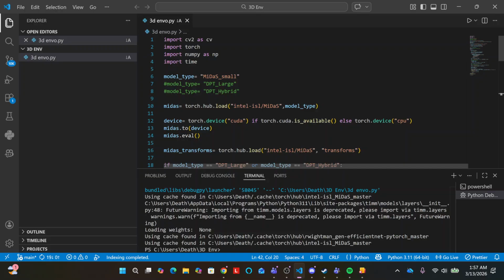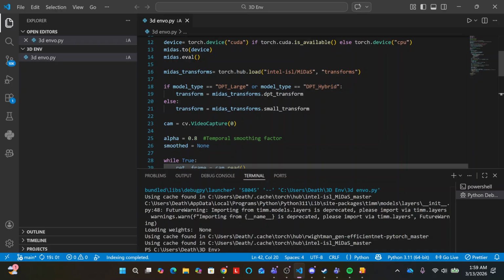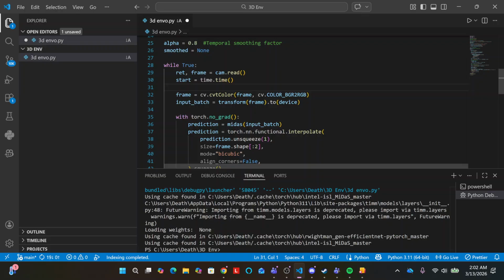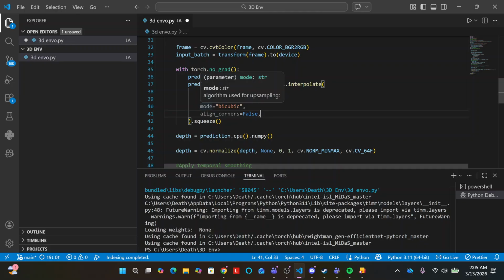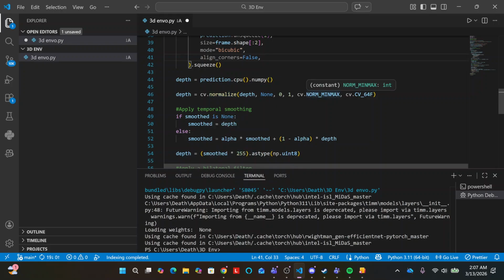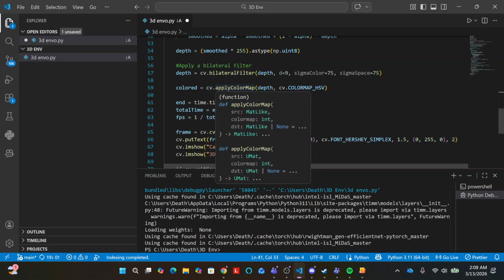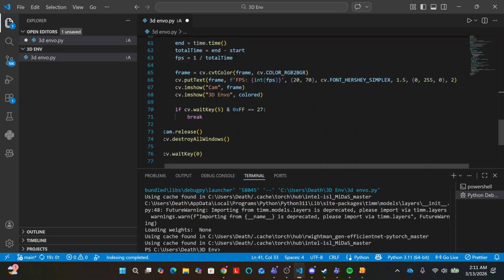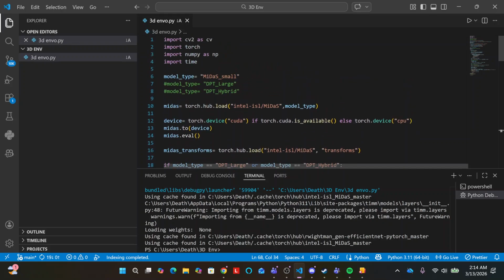3D Environment Rendering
Welcome to the 3D Environment Rendering workshop!!! I go over how to design and setup a simply 3D Environment Rendering Python program using computer vision libraries